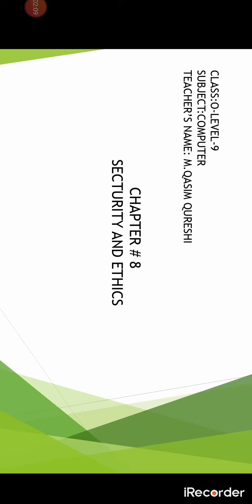Computer Lecture for Class O'Level 9th by Mr. Muhammad Qasim Qureshi